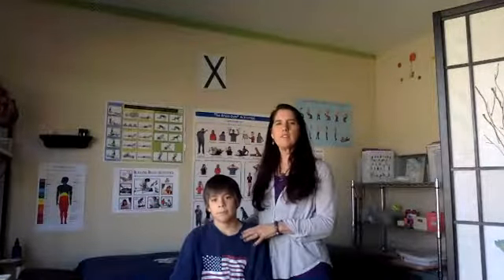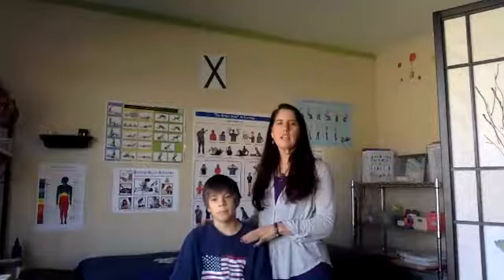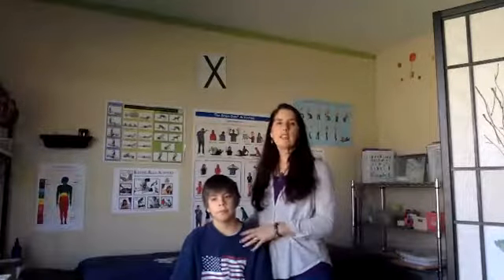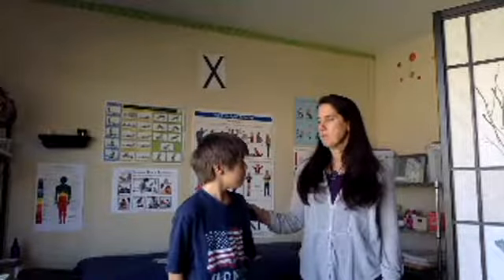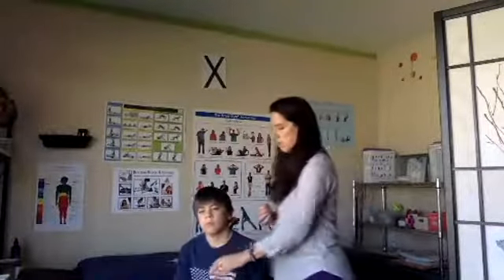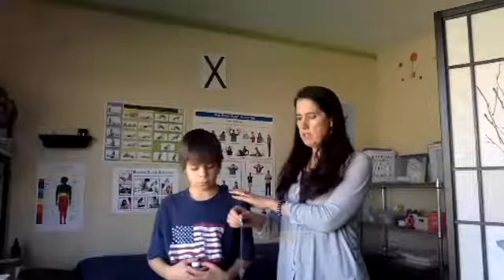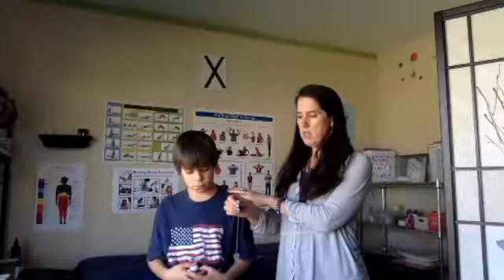2 Muscle Testing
This video shows the basics of muscle testing, which can be helpful when testing foods or supplements for you or your child.